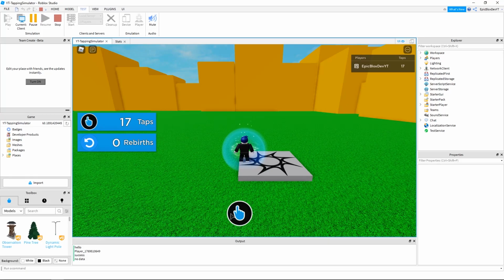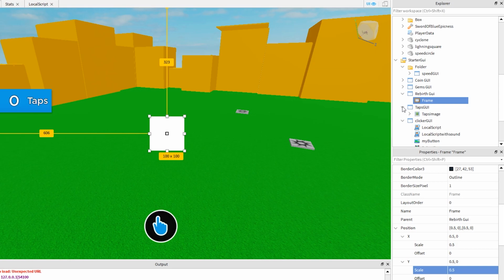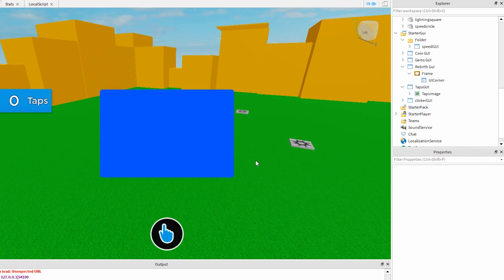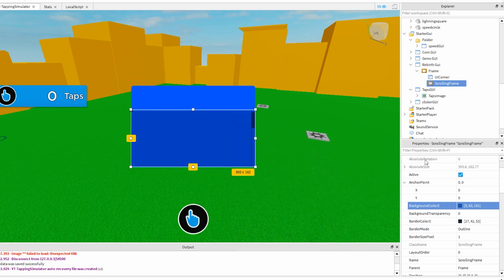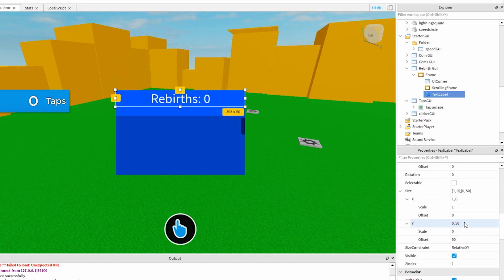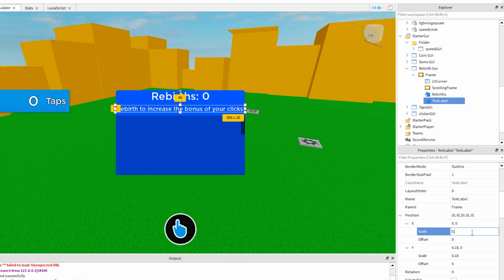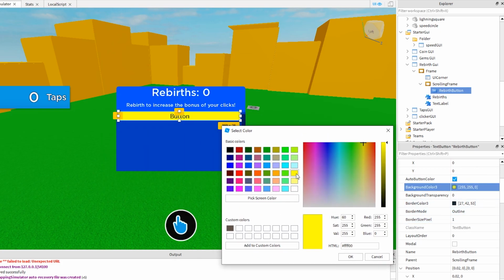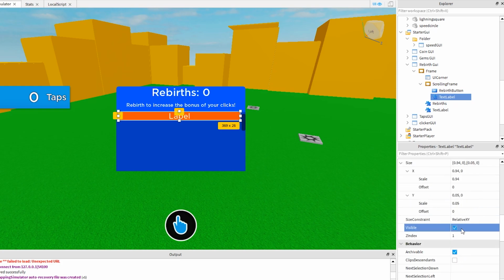Creating a Rebirth GUI for your Tapping Simulator Game in Roblox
Let's get started with our Rebirth System for our Tapping simulator game in Roblox. In this Roblox Studio Tutorial we are going to create the GUI for our rebirth's, so that the player can click on the buttons and rebirth. The system should take away their clicks and add to their rebirths!

This Roblox Studio Rebirth System Tutorial is part 7 in our Tapping Simulator game series. Watch the video and get your rebirth GUI ready to go, because the script for the rebirth system will be in the next video.

Previous Videos (Important) - Get the scripts and Screen GUI Setups from these videos:
- (Part 1) How to make a Tapping Simulator in Roblox Studio (Clicker)

**Other Roblox Simulator Series**

My game idea for this, How to make a simulator game on Roblox Tutorial is the player needs to fill up barrels and redeem them for cash! In this game I am going to go through, Screen GUI's, Surface GUI's, Menu's and main menus, Inventory systems, Pet Systems, Super Rebirth systems and scripts and much more.

**Playlist for this Series** is: How to Make a Simulator Game on Roblox 2020 from start to finish (Mega Series)

For more Roblox tutorials and other great help videos please see some of these below:

This Roblox tapping simulator Tutorial series is going to cover ever aspect of how to build a simulator in Roblox!